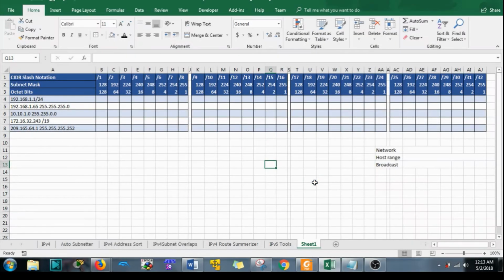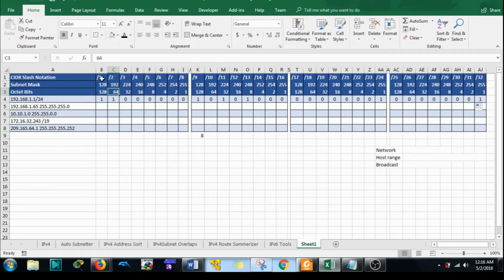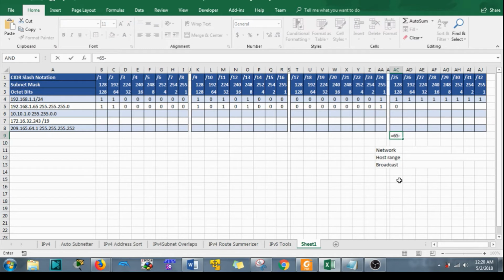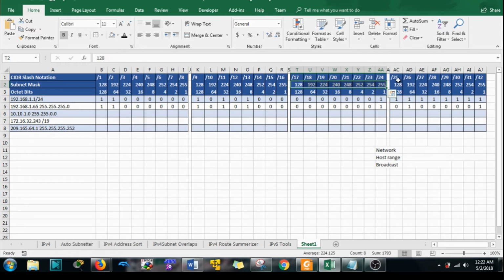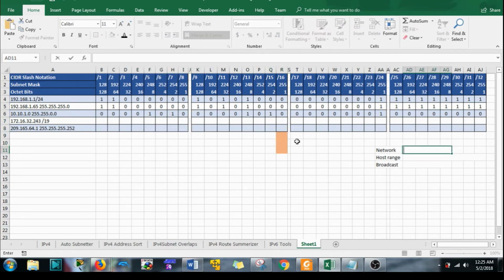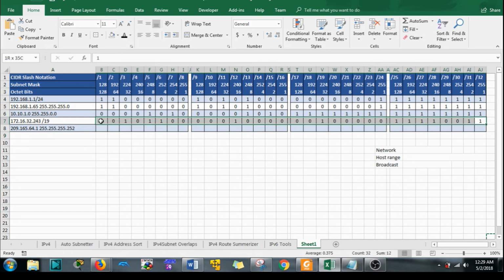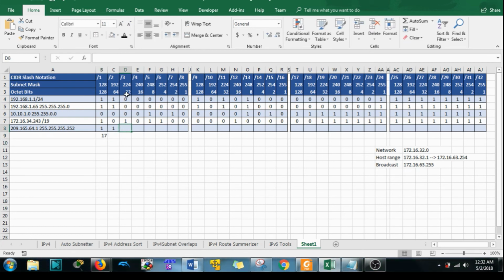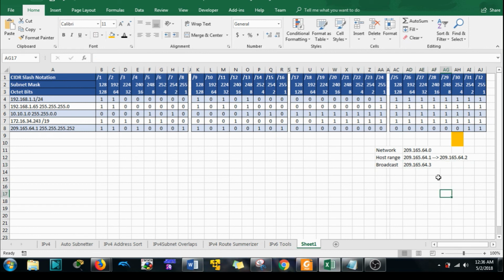Subnetting Made Easy